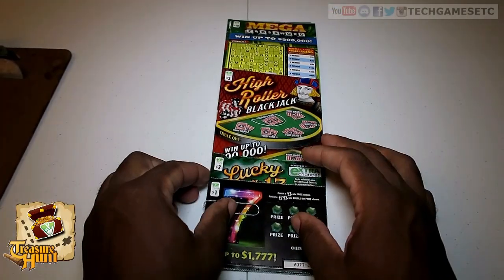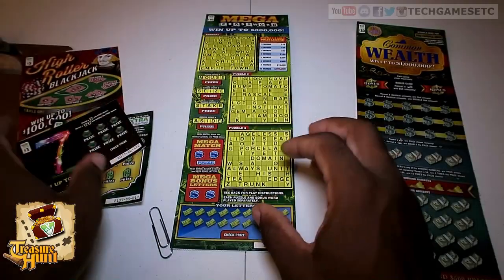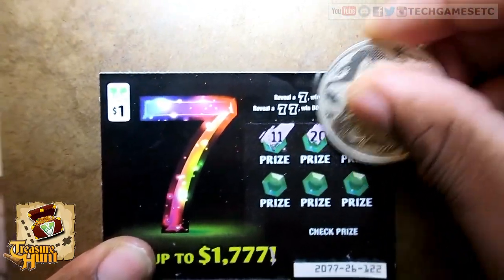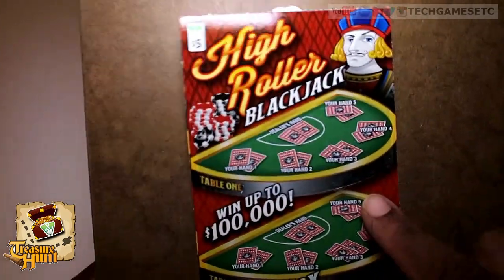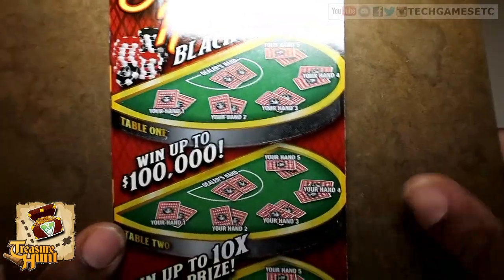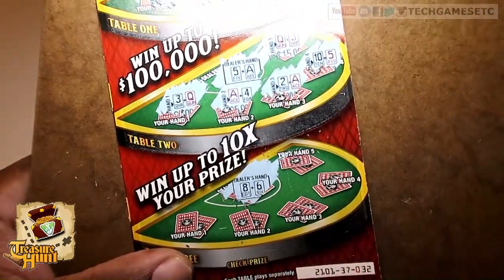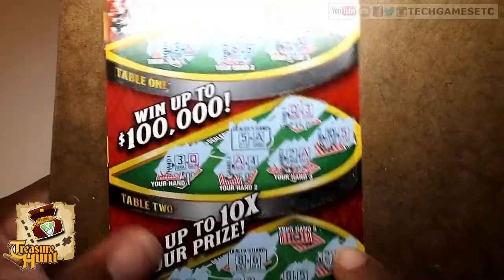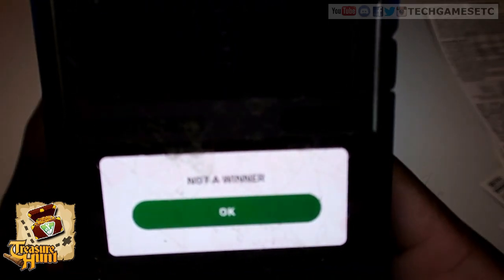A Nothing-Burger Session :( (VA/MD Lottery Treasure Hunt Ep.27)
This is probably the worst scratch session ever and my battery was dying in my camera lol!

Playstation Network: TechGamesEtc
Steam: Techgamesetc
Xbox Live: TechGamesEtc